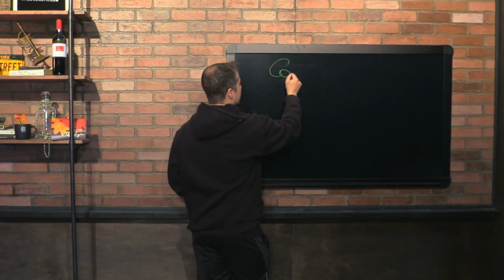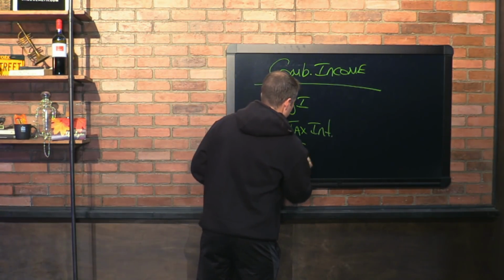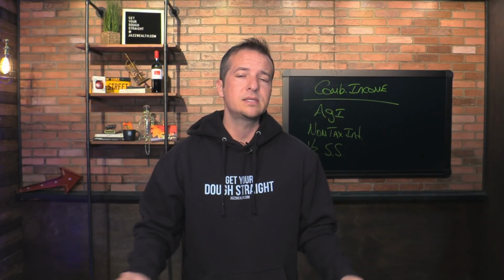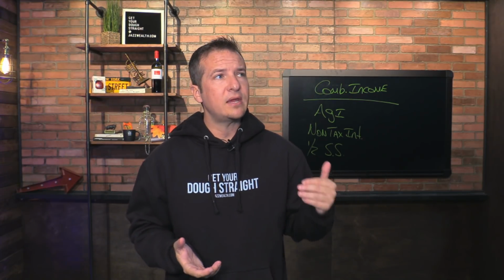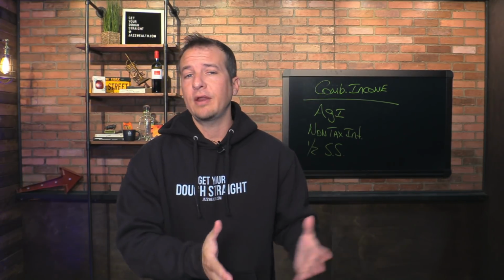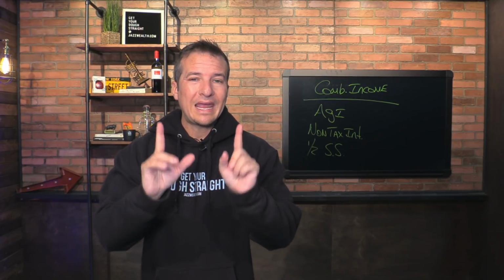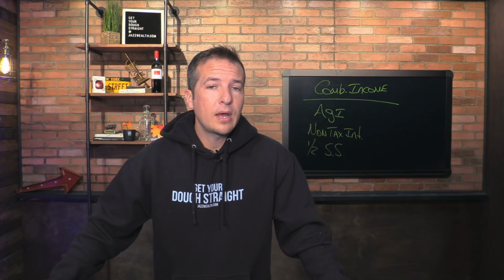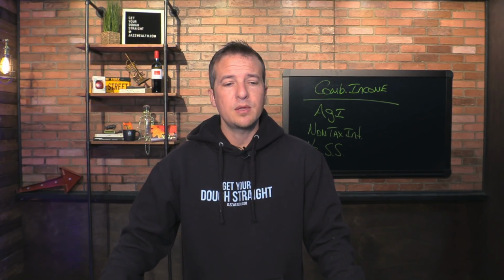4 ways to avoid paying tax on social security.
Today we're talking about ways to avoid paying tax on social security. Most of you may know that social security benefits can be taxed but how do they decide when and by how much? We'll talk about some ways you can strategize in retirement so you can keep more of your social security dough.